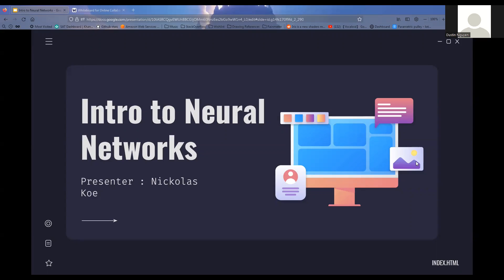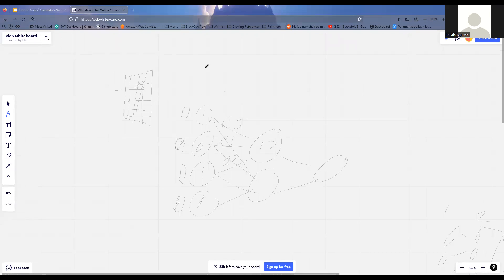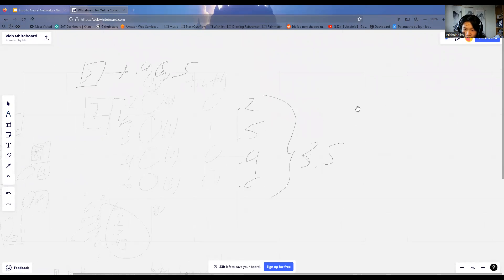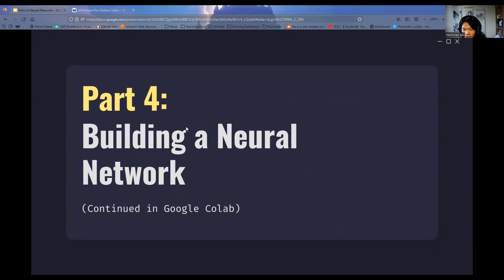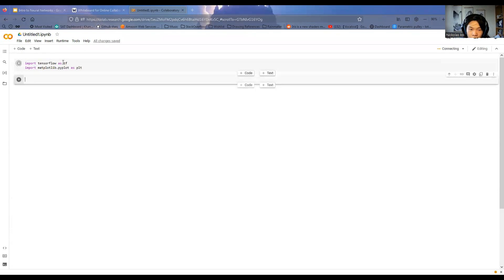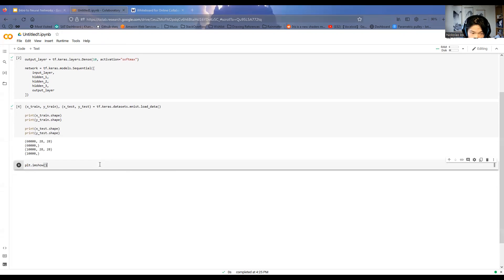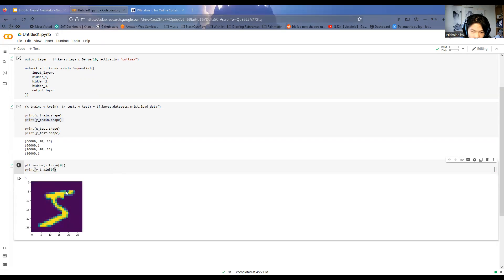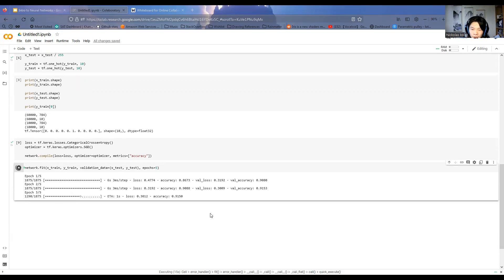Intro To Neural Networks Workshop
Content: Introduction to Neural Networks along with machine learning in Python

Note: recorded during live workshop
Mentor: Nickolas Ko, a high school programmer

Hi! Welcome to Bytes and Pieces! We are a student-run organization dedicated to providing resources, workshops, projects, speaker webinars, and contests in the fields of web development, coding, artificial intelligence, and music composition, theory, and music history for middle school, high school, or college or college-aged students. We strive to help increase diversity and inclusion in both the computing and music composition industry.